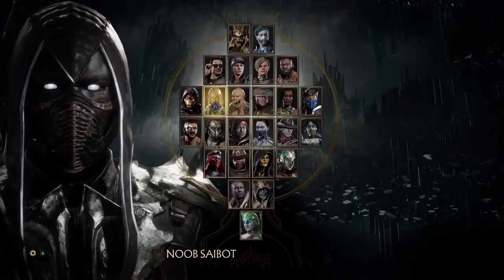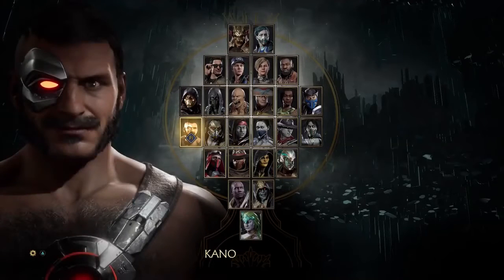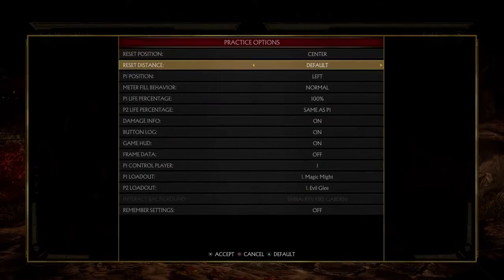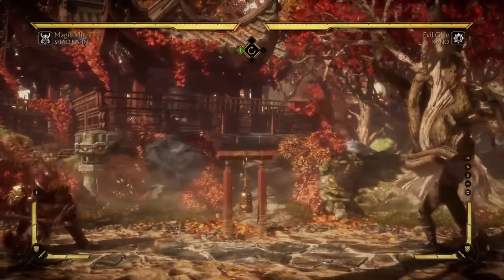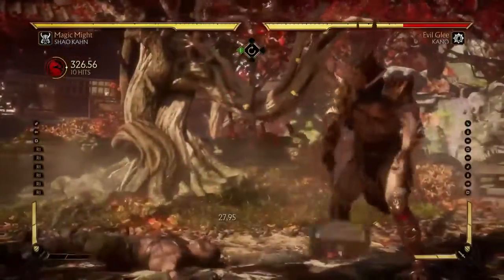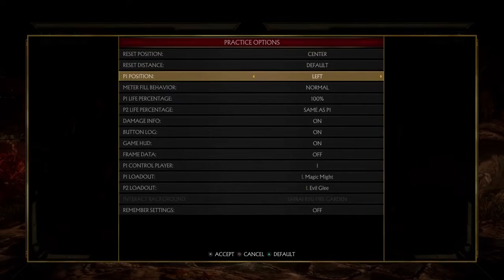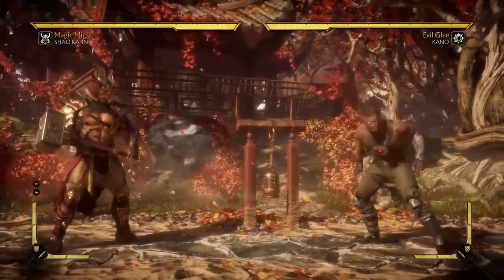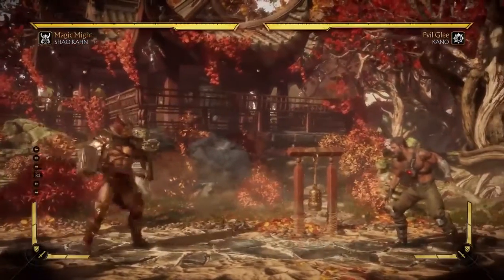Mortal Kombat 11 | Gameplay | How to Counter Projectiles, Zoning and Spamming!